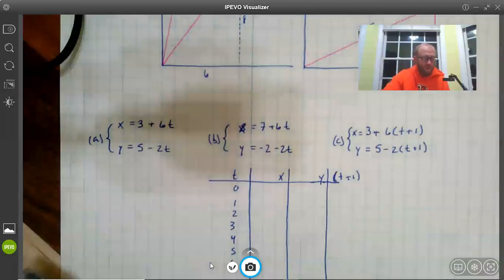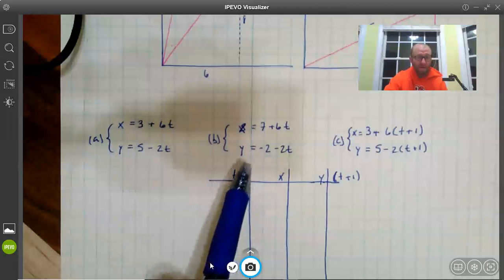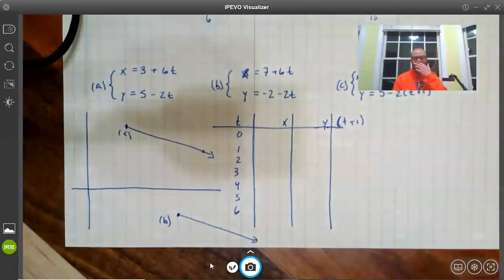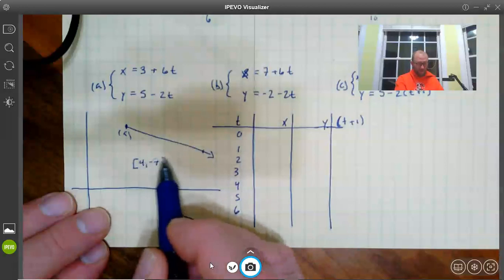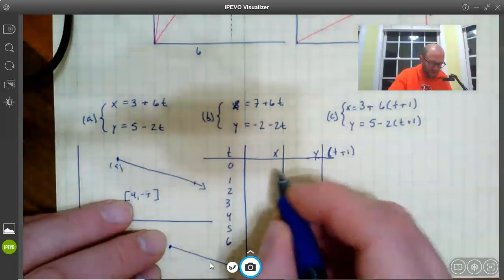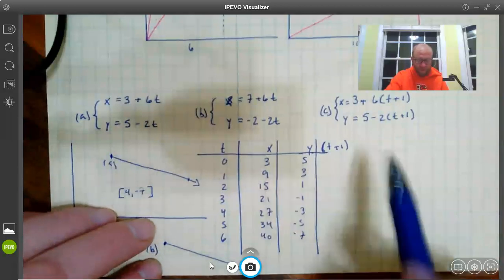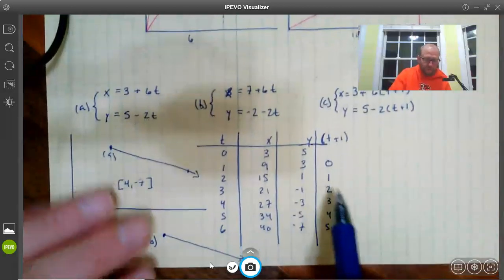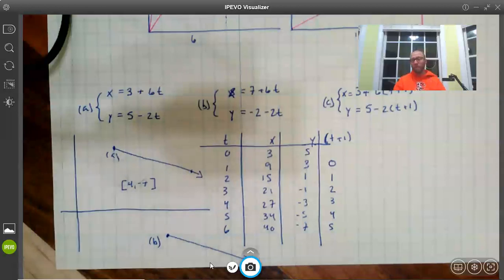Geometry Problem 170